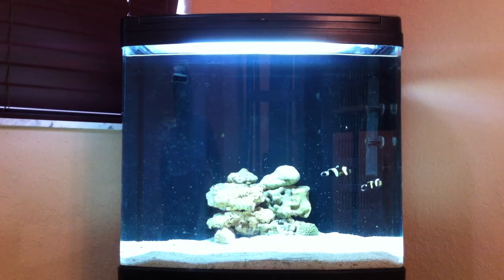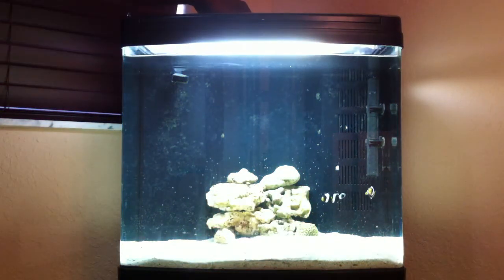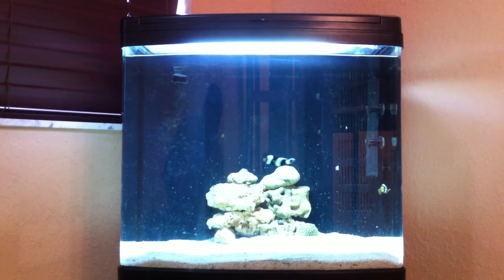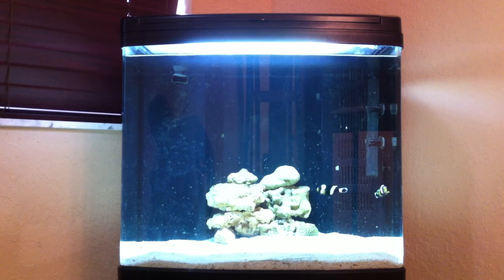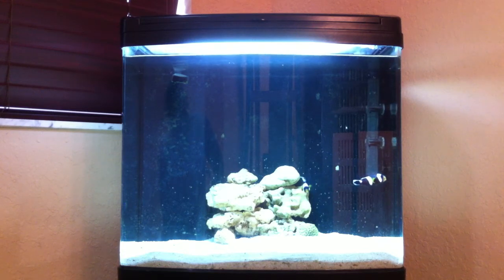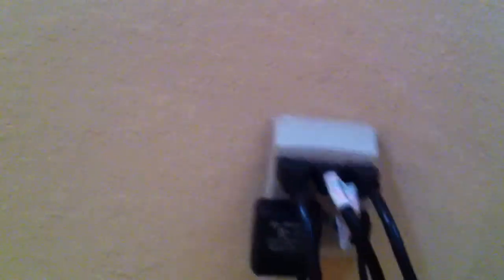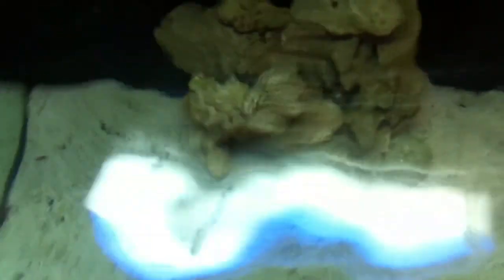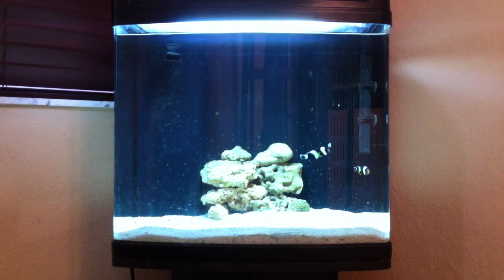Quarantine System Episode 8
Equipment and Supplies (The basic setup is often available as a 'special' package)
1.Properly sized bare-bottomed tank (about 5-7 gallons for every inch of fish, longer and shallow for fish like tangs that travel distances); this is the quarantine tank (QT)
2.Lighting (enough for the fish to see their food, at least)
3.Heater
4.Simple Sponge Filter (corner filter) -- one per 15-20 gallons of water; with air pump and air tubing
5.Cleaned PVC piping or plastic decorations so fish can hide
6.A place to put this QT
7.All the usual test kits (at least ammonia, nitrite, and pH (or pH meter - see 8.), optional: alkalinity)
8.Measuring devices: BUY the refractometer (forget using a hydrometer for hyposalinity treatments, which you're likely going to have to do sometime if you stay in this hobby more than a couple of years), thermometer, pH meter (if you can afford $60-80 for a handheld field meter), etc.
9.RO/DI or distilled water and your favorite artificial salt mix. Do not use tap water in the QT or display tank.
10.Treatment equipment and medications according to: Stocking the Marine Fish Medicine Cabinet
11.Optionally, a substrate of clean and pure silica sand is okay. Some silica sands are contaminated with carbonates and they must not be used.